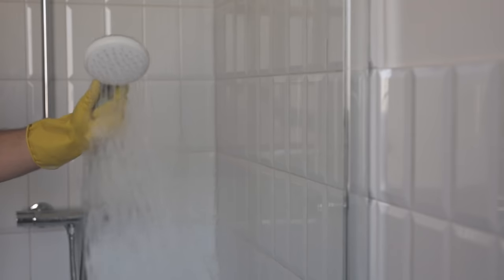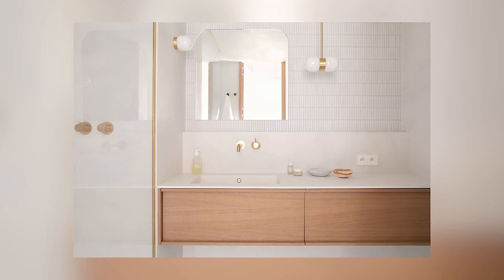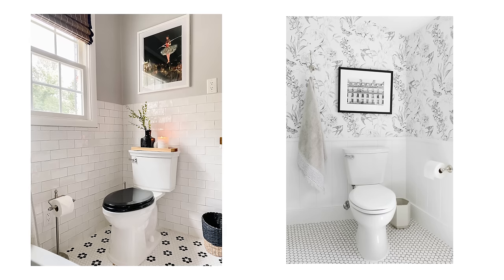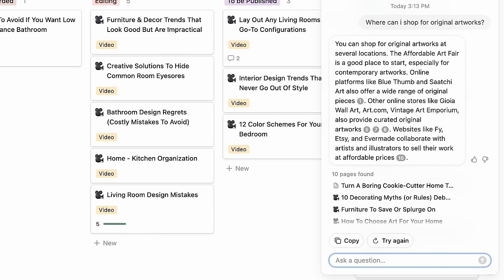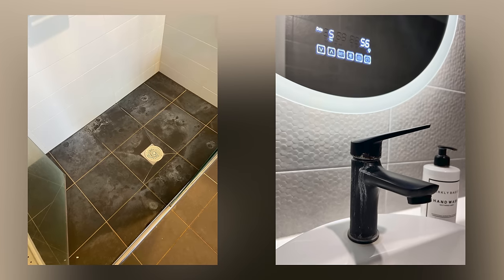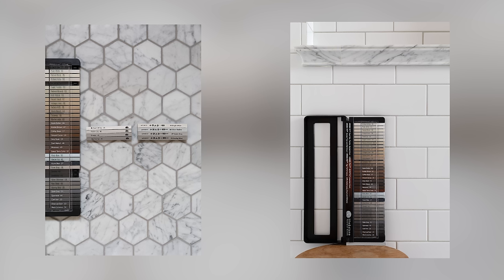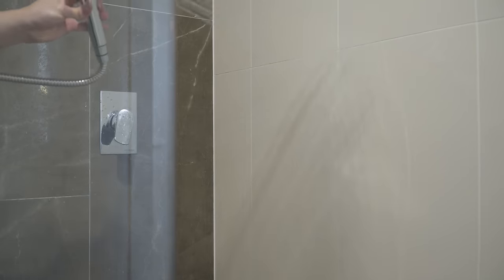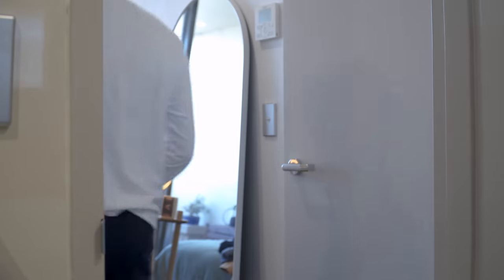11 Things To Avoid If You Want A Low Maintenance Bathroom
If you're already a Notion AI user, you can get started today with Q&A already in your Notion workspace. If you’re interested in trying it out, join the waitlist to get early access

🛍️ BATHROOM ORGANIZERS
Joseph Joseph Viva (US)
IKEA Saxborga

Timestamps:
00:00 - Intro
00:18 - Vessel Sinks
00:59 - Freestanding Tubs
02:09 - Flat Bottom Sinks
02:54 - Toilets
05:41 - Dark Finishes
06:23 - Exhaust Fans
07:19 - Small Format Tiles
08:32 - Natural Materials (Wet Surfaces)
09:05 - Rain Shower Only
09:32 - Flat Paint
10:18 - Messy Surfaces